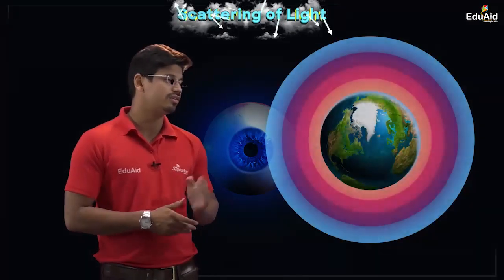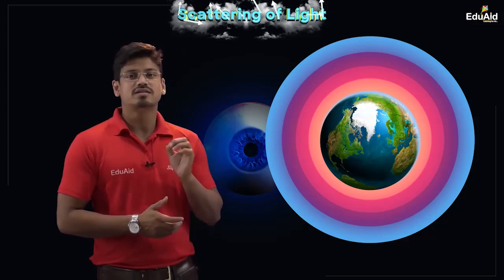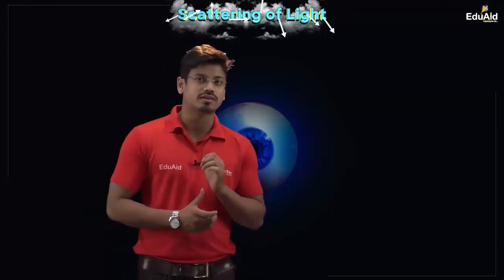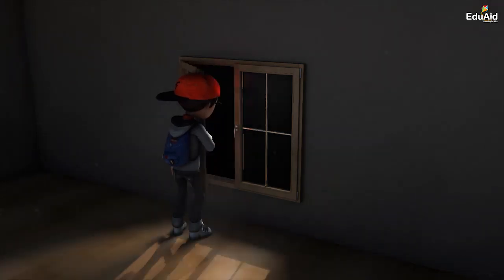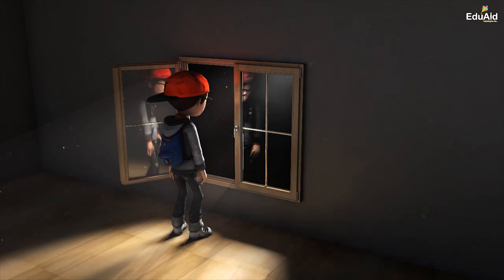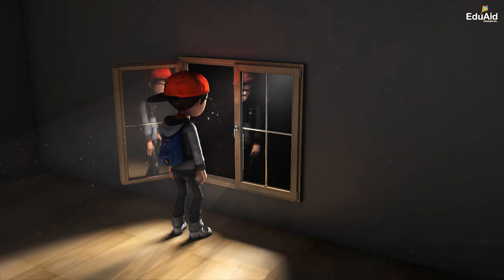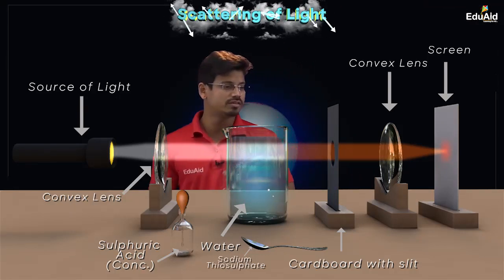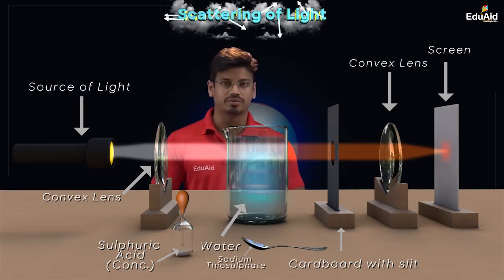Scattering of Light | Tyndall Effect | Why Does The Sky Appear Blue? | Lecture 7 | EduAid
SIQES EDUAID in collaboration with SEBA.

When light passes from one medium to any other medium, then a part of it is absorbed by the constituent particles of the medium preceded by its subsequent radiation in a particular direction. This phenomenon is termed as Scattering of light.
In this Video, we will learn about scattering of light, tyndall effect and why the colour of the sky is blue.This video is the Lecture 7 (Scattering of Light) of the entire series coming up for this Chapter: The Human Eye and the Colourful World.